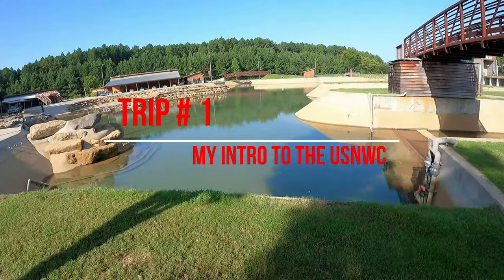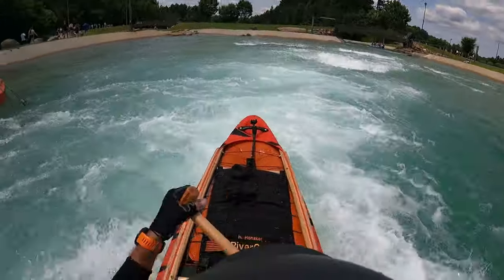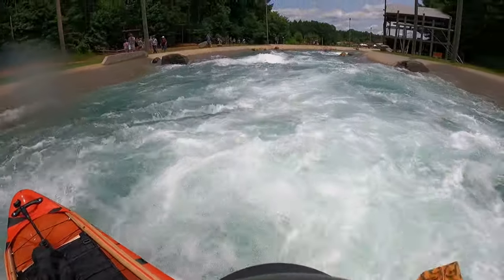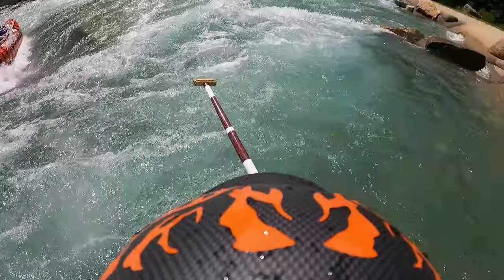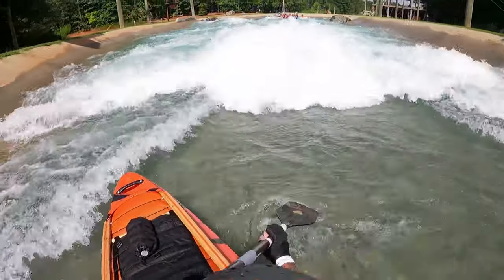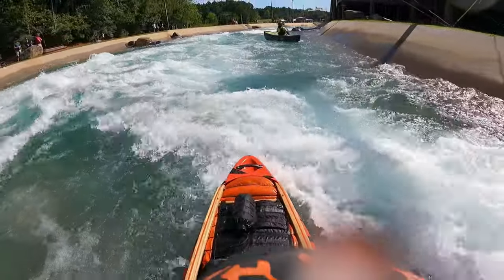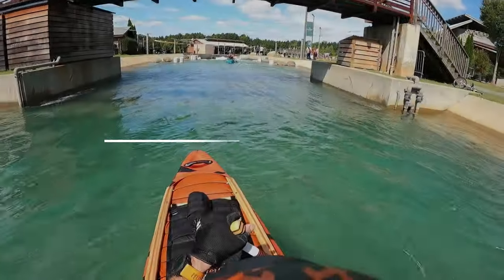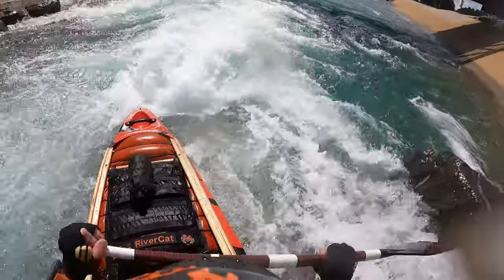The US National Whitewater Center - The Chronicles of a Beater: Episode 5 - Whitewater Canoeing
I made a couple trips to the US National Whitewater Center this past Spring and saw a big difference in my skills and abilities on the second trip compared to the first. Lets hope I keep progressing!

Intro: 0:00
Unique Look of the USNWC with No Water – 0:37
Birds Eye View of the Wilderness Channel – 2:05
First Lap Review of Wilderness Cannel – 2:28
Lucky Roll – 4:10
Time for Some Beatering – 5:53
Can I Surf – 8:21
Trip 2 – 9:34
BeatersUnite – 9:55
Successful Lines Montage – 10:05
Nice Save – 11:57
PFD Comp Channel – 13:02